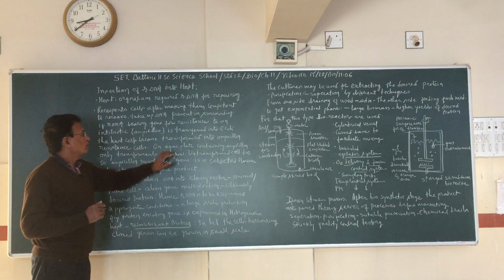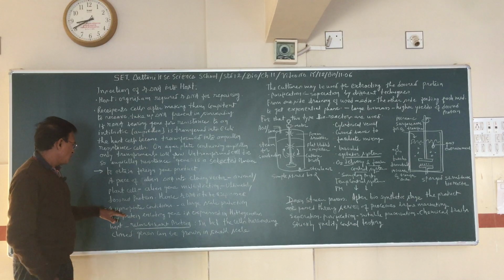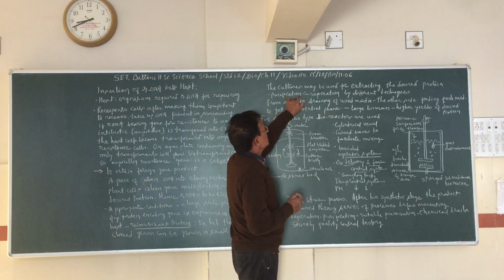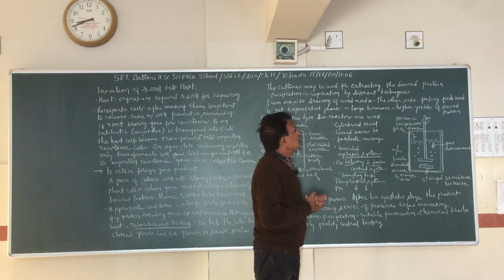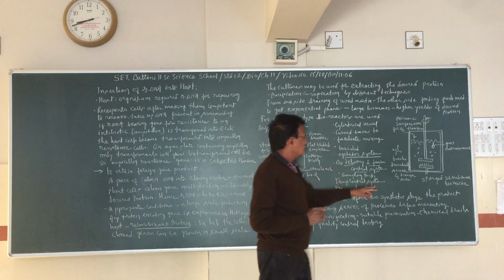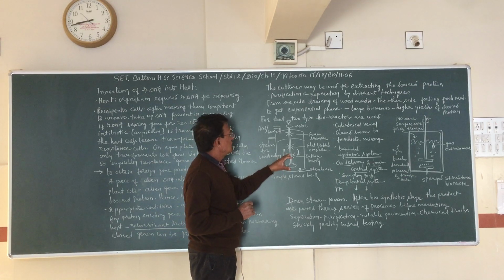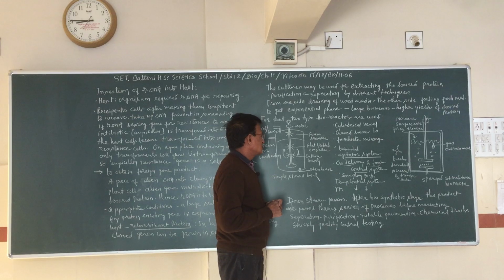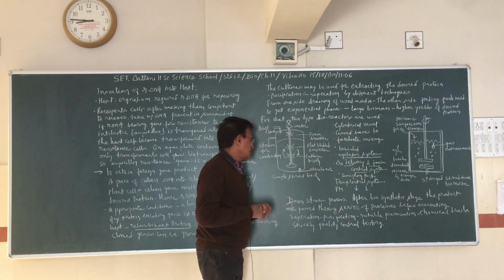SET - N/12/BIO/11.06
SET  –  DATTANI HIGHER SEC. SCI. SCHOOL - STD.- 12 – SUBJECT -  BIOLOGY – CHAPTER - 11.06